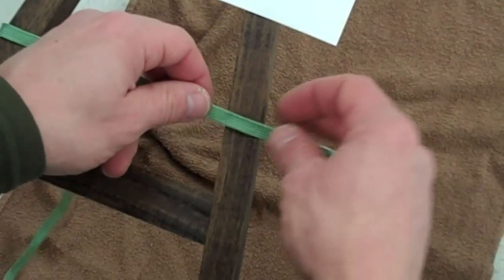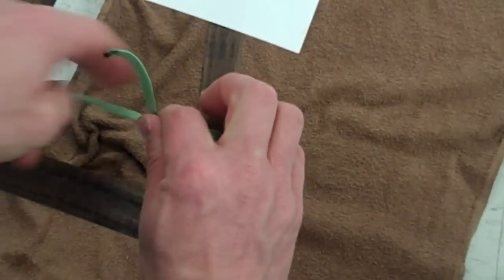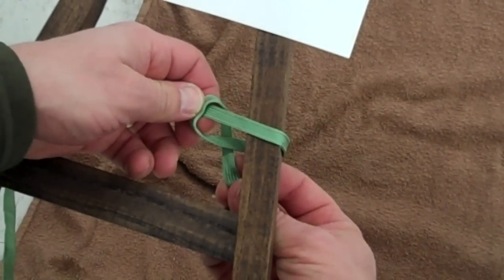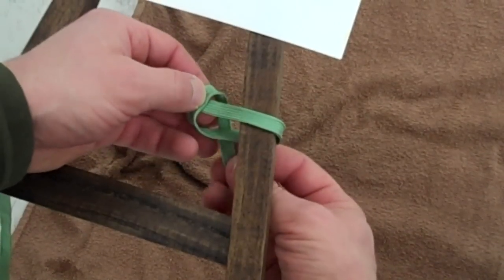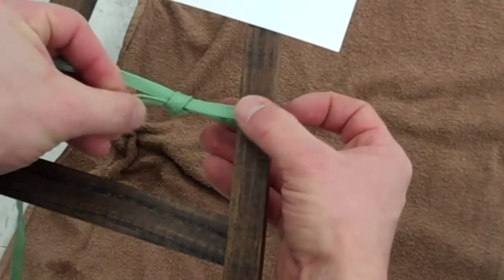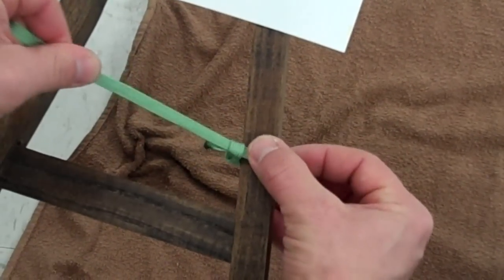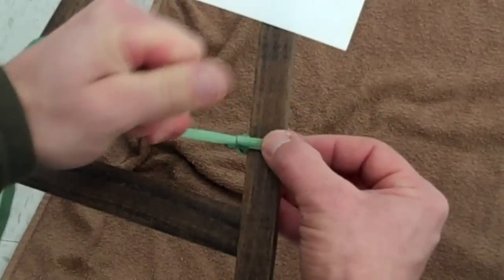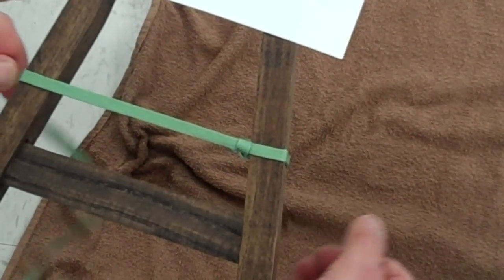Standard Pattern Lacing 1 Starting knot.MP4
LFHS outdoor adventure snow shoe